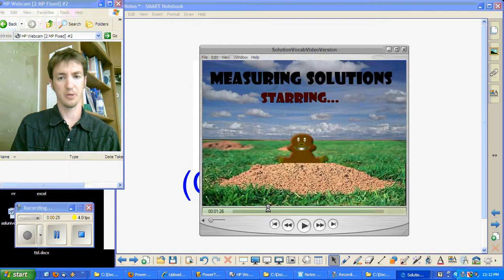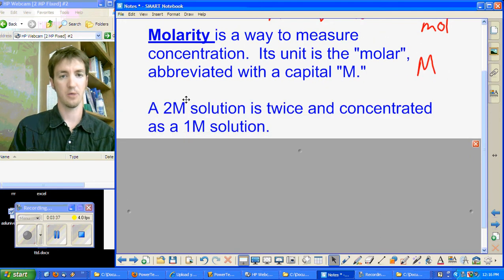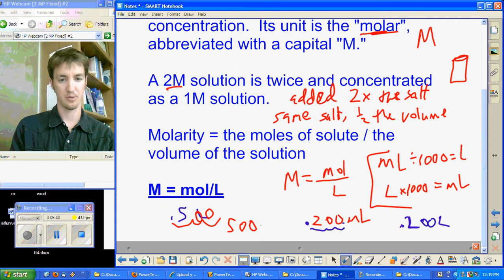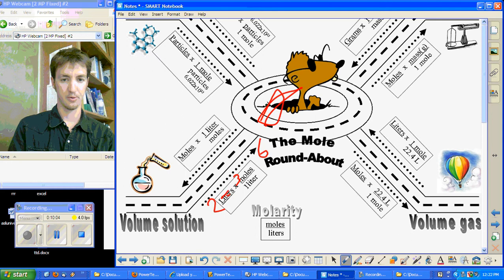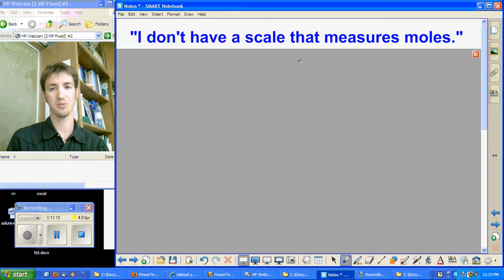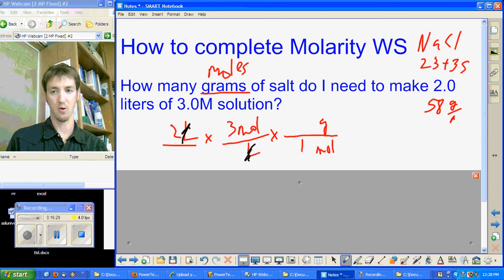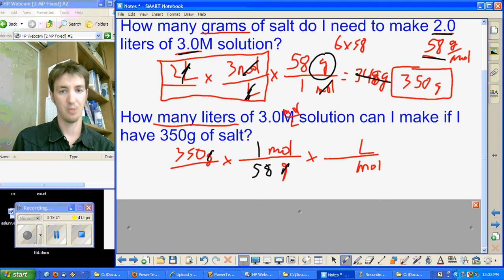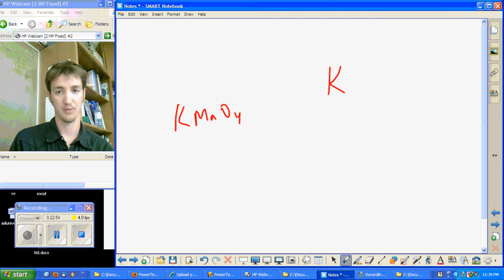Solutions and Molarity Notes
If you haven't watched the mole animation yet, go It will help you understand moles and concentrations a little better before you start this notes video.  You don't have to take notes, and you can stop when the mole gets in front of the chalkboard.